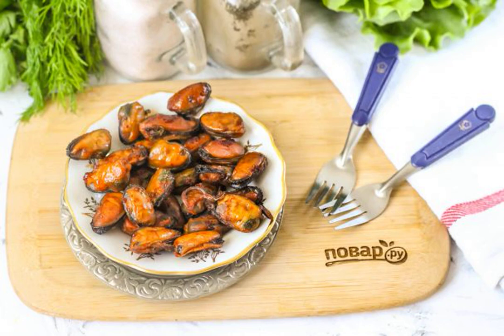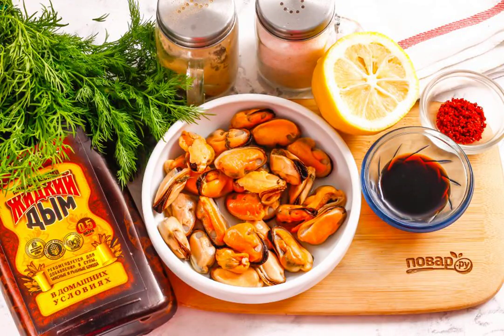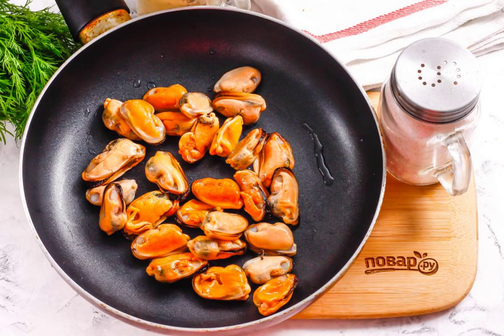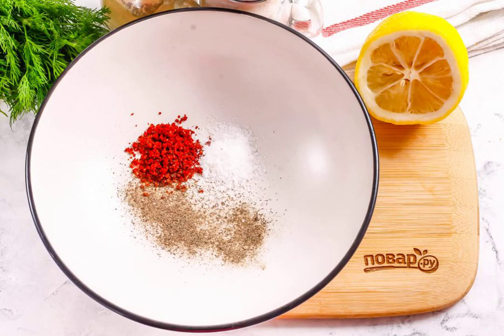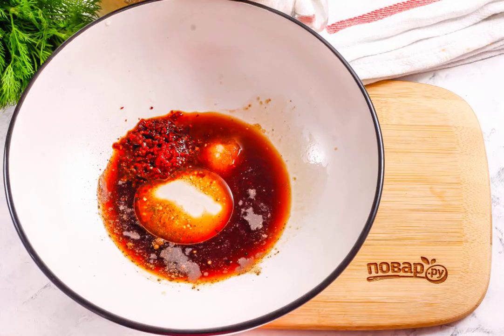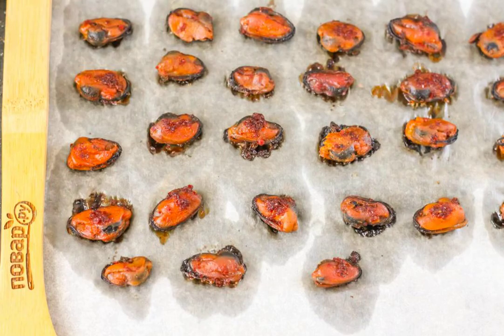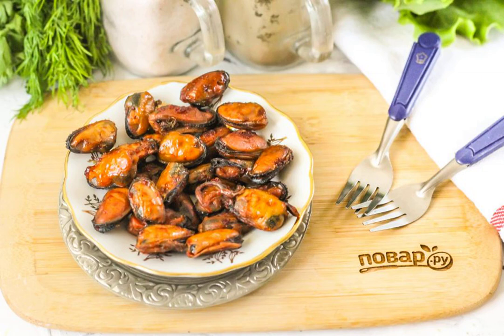Dried mussels. Very tasty homemade recipes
A fragrant and spicy snack with a glass of chilled beer of any kind — dried mussels. This seafood can be purchased in any supermarket in boiled and frozen form or in a fish store.

Festive table, Table recipes with photos, The simplest recipes, Recipes with photos are simple and delicious, Kitchen Recipes, The most homemade recipes, This is a step-by-step recipe with photos, This is a step-by-step recipe with photos, Dish recipe,